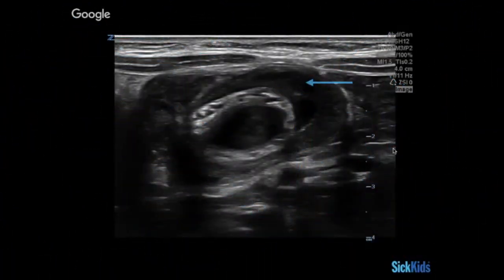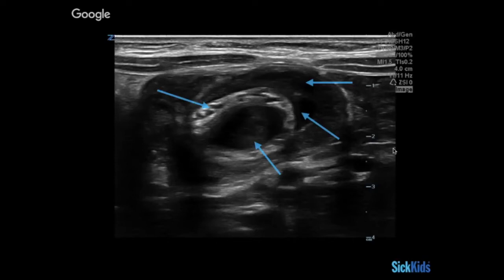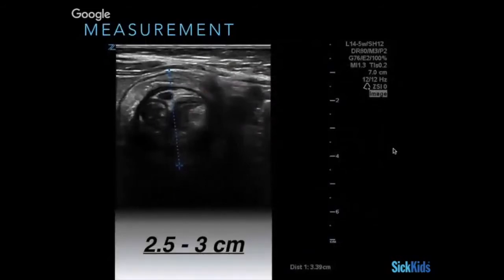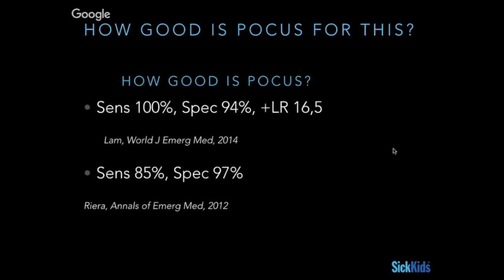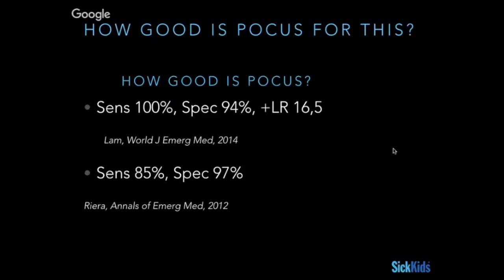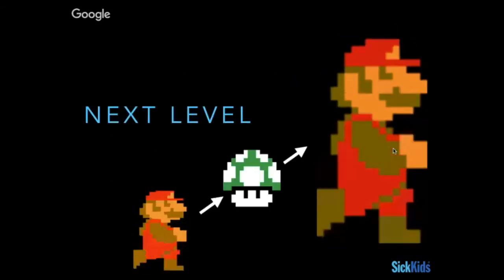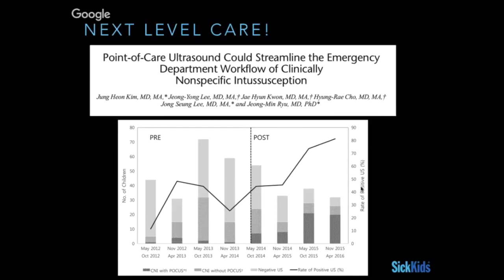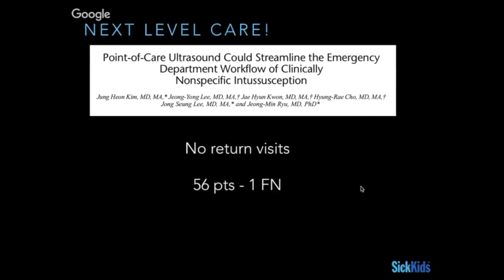Intussusception (2/5)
Dr. Greg Harvey defines the appearance of intussusception on POCUS, reviews supporting literature, and suggests scanning techniques.

Happy Scanning!